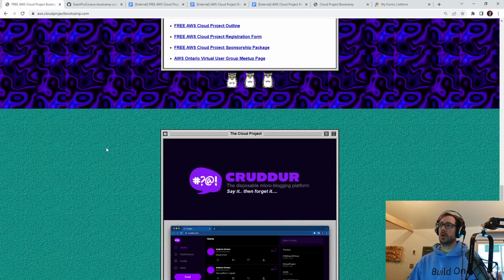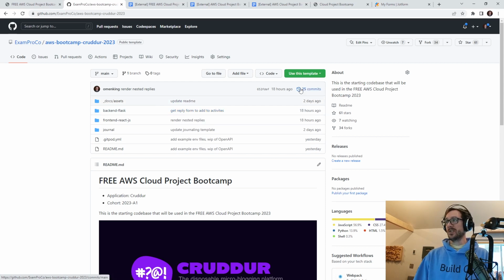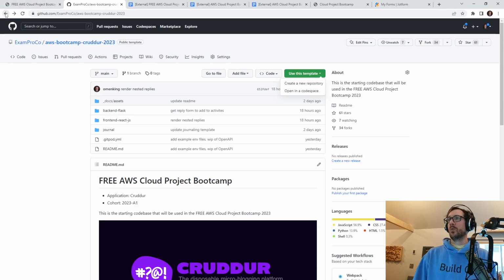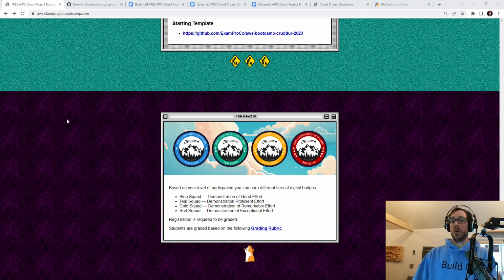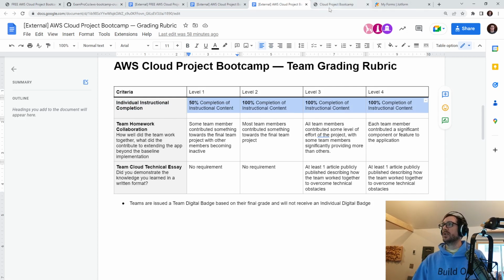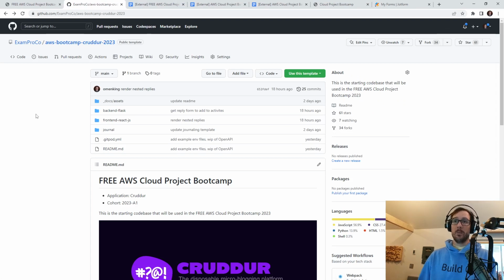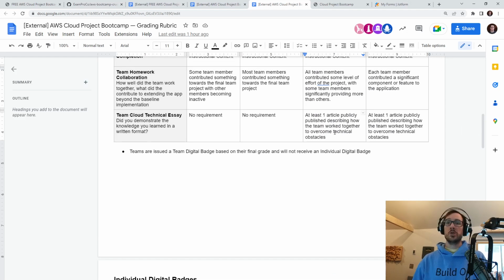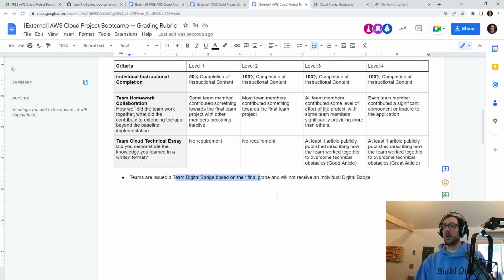FREE AWS Cloud Project Bootcamp Update (Repo Template and Teams) - 2023-02-07